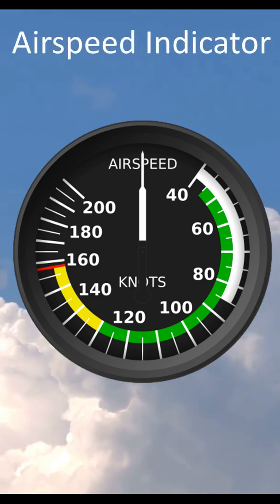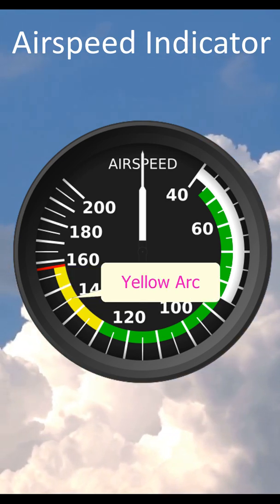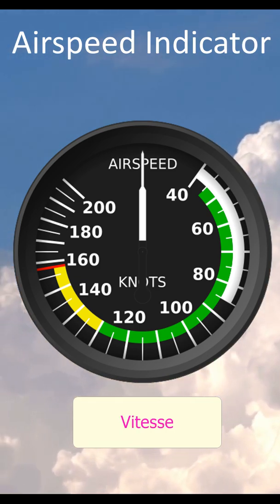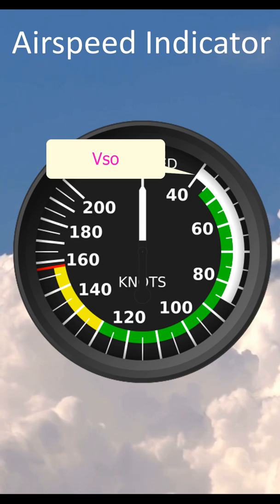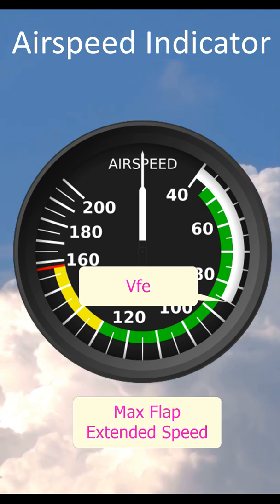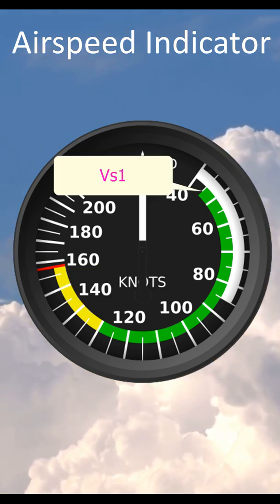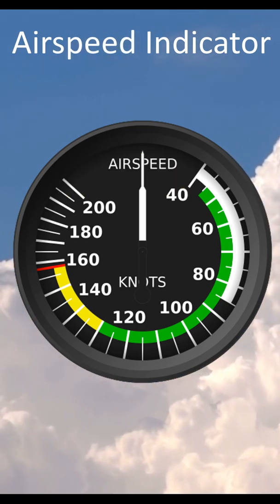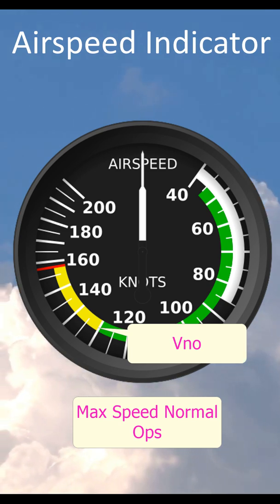Airspeed Indicator Markings & V Speeds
This is a short to guide you through the markings on the conventional airspeed indictor. You will also see an explanation and definition of the different V Speeds specified by the markings.

This is useful for Real world flying as well as Microsoft Flight Simulator and X-Plane